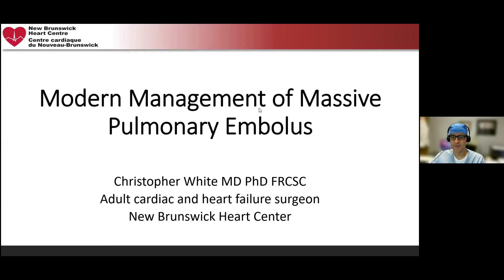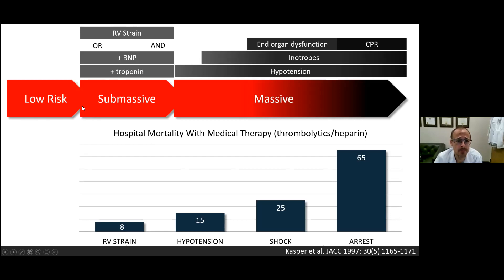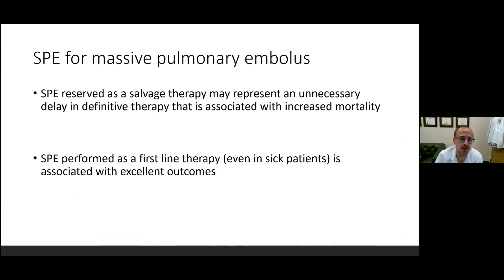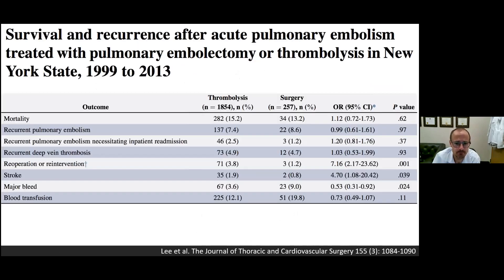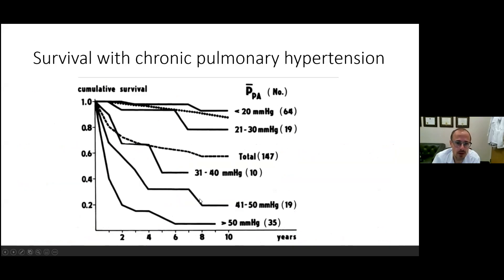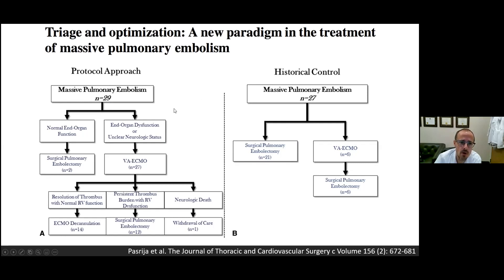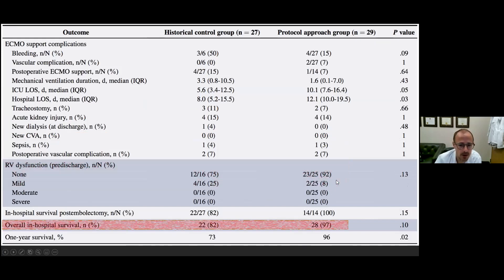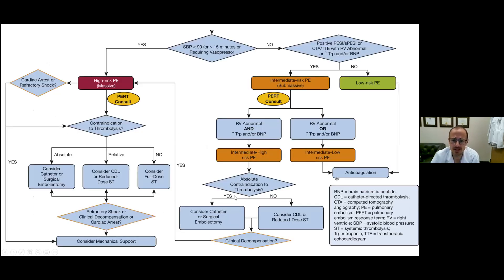Modern management of Pulmonary Emboli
Join Dr Chris White, CV Surgeon NB Heart, as he explores the management of pulmonary embolisms